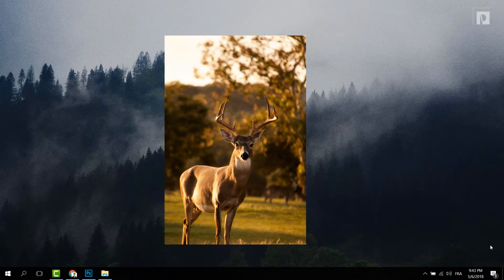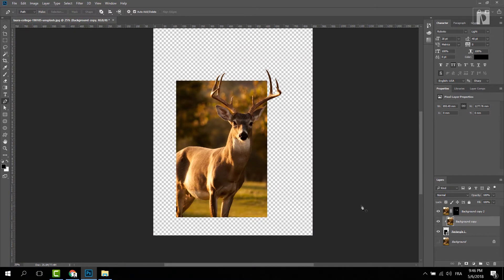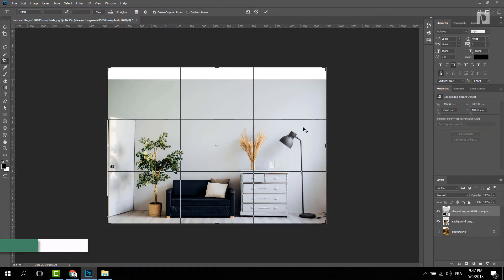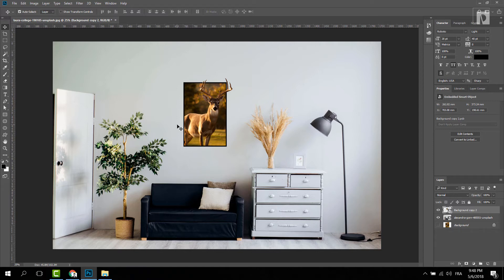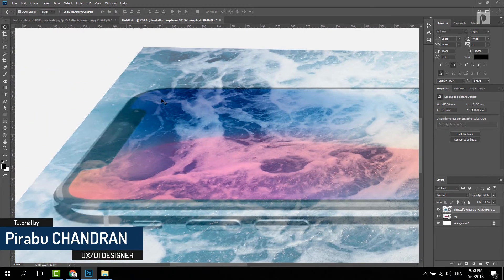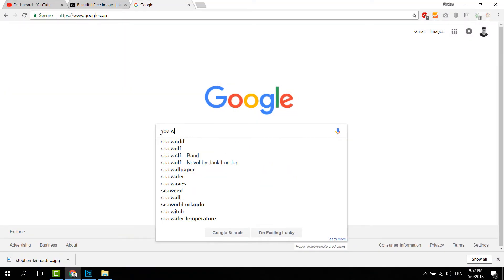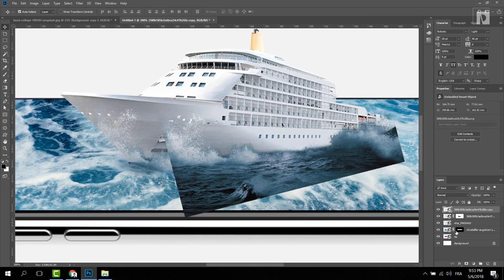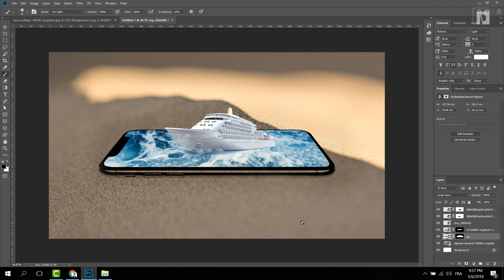Pop out manipulation Photoshop CC [Tamil] Tutorial - 26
Pop out effect & tricks Photoshop CC 2018

Image :
Unsplash, Google

Pirabu.on